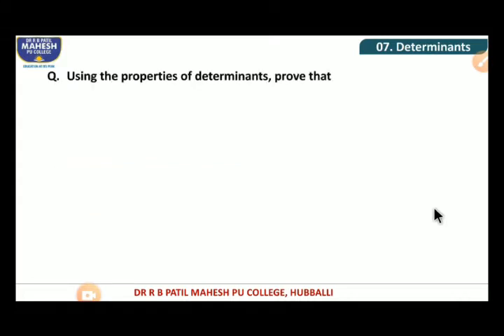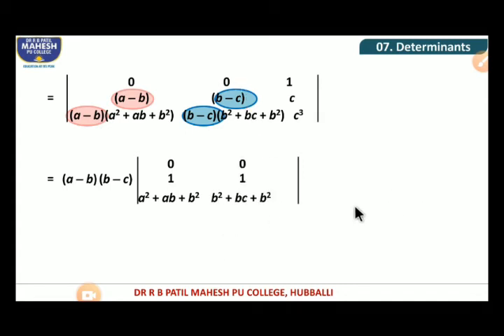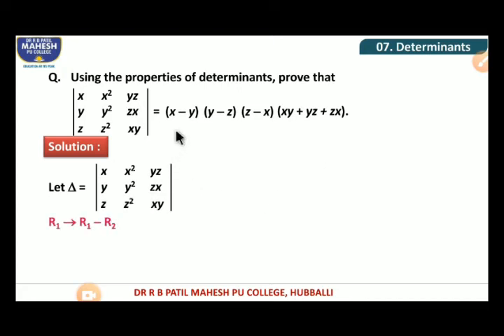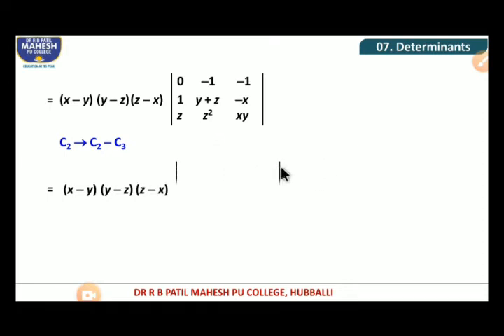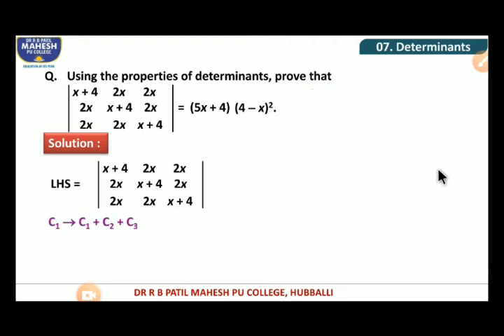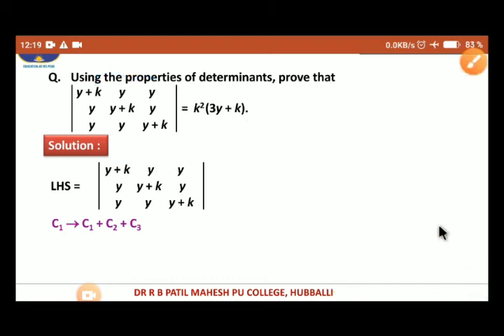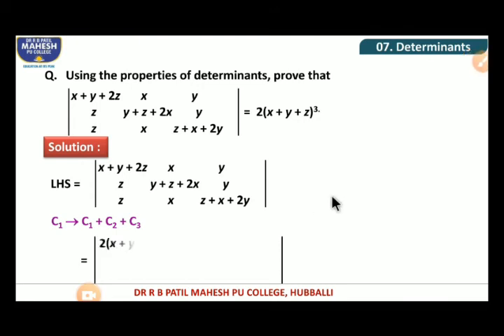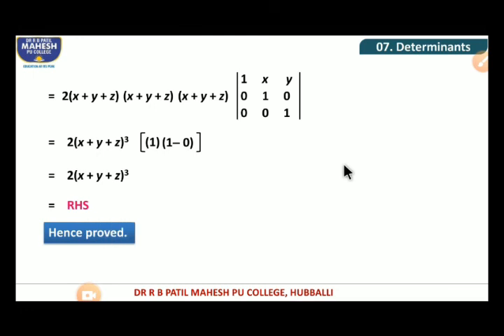Determinants Lecture 7